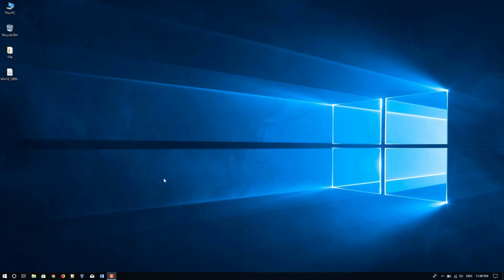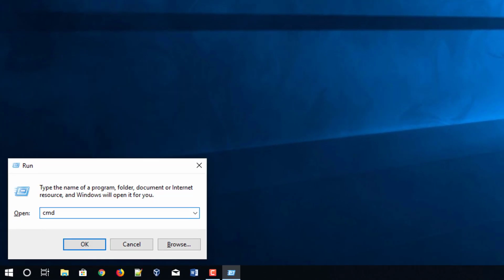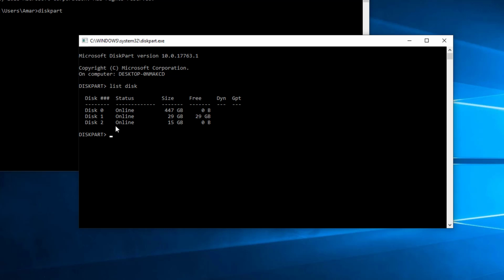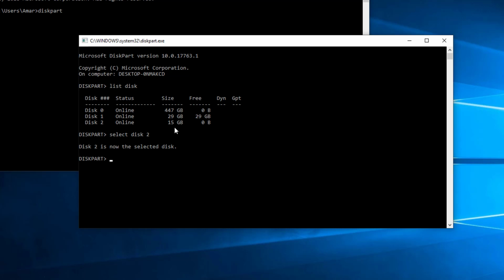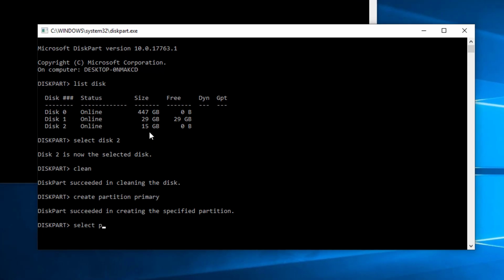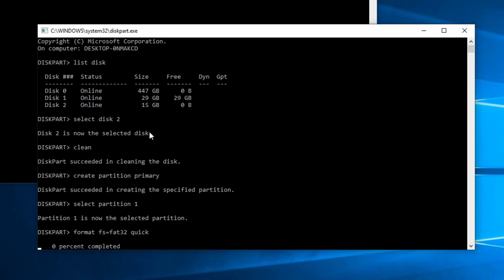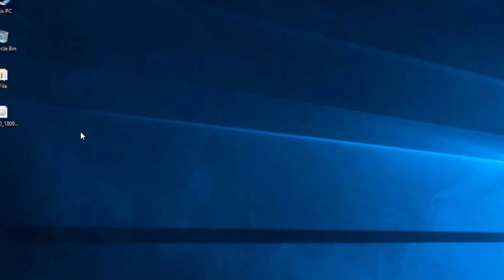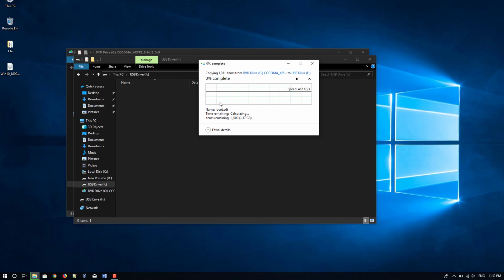How To Create Bootable USB Drive from Windows 10 ISO With CMD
On this video, I will show you how we can create bootable Windows 10 USB from an ISO file. So, if you have windows 10 ISO file with you and want to create a bootable USB drive from that then this video is for you. If you don't have Windows 10 ISO file then check this video.

I hope this video helped you to create bootable USB drive for windows 10.